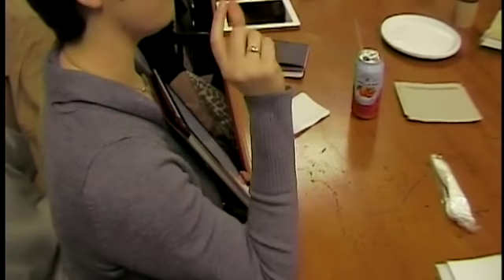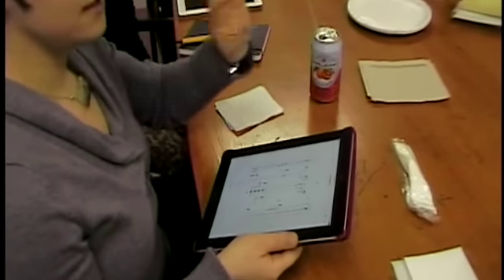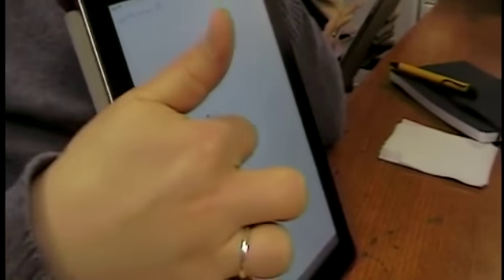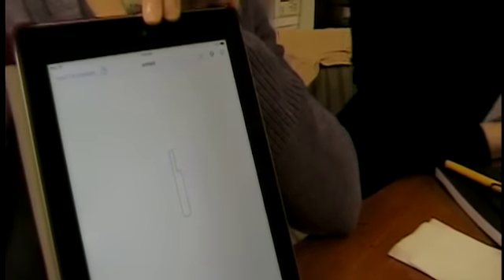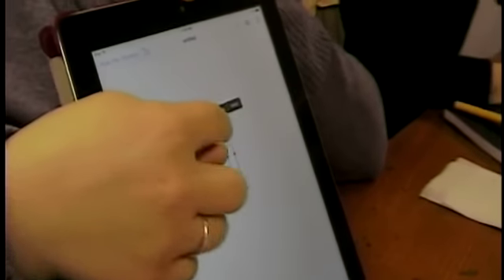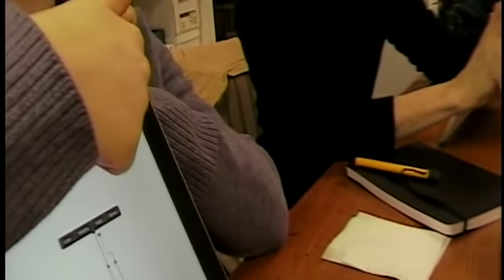KineScribe Workshop Part 1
Professor Hannah Kosstrin of Reed College gave a demonstration on KineScribe, an iPad app, at the DNB on March 15, 2014.

KineScribe is an iPad app that displays and edits scores in Laban movement notation. In it, users can read and create scores in structured Labanotation, Motif, and Language of Dance.

Content: iPad basics, new KineScribe scores, symbol palates, stretchable symbols, resizing symbols, and deleting symbols.